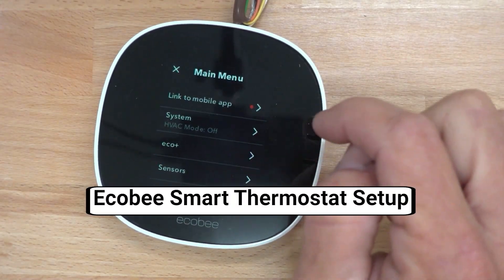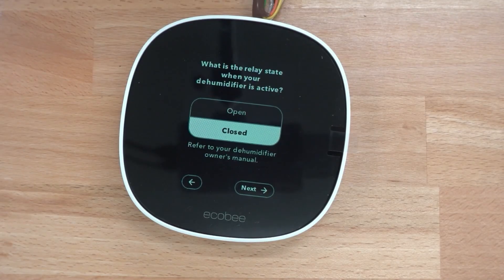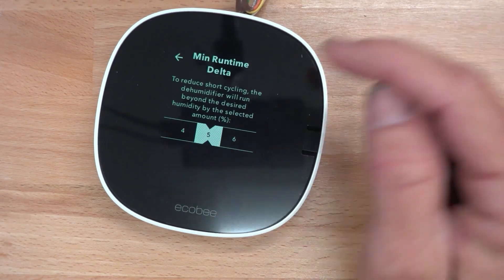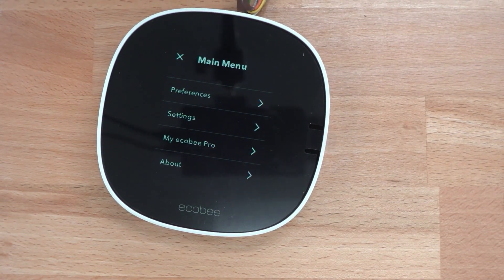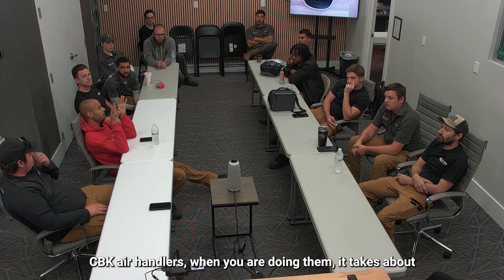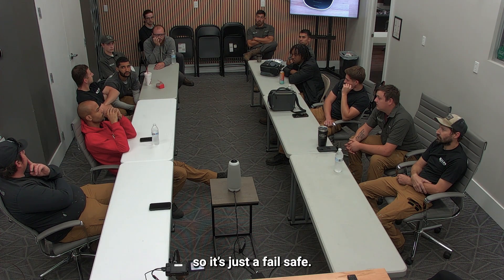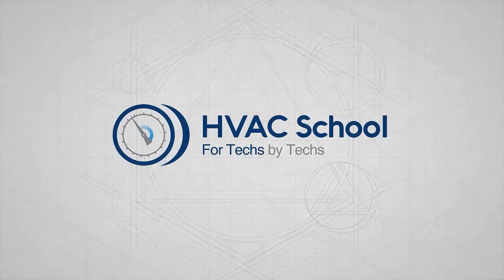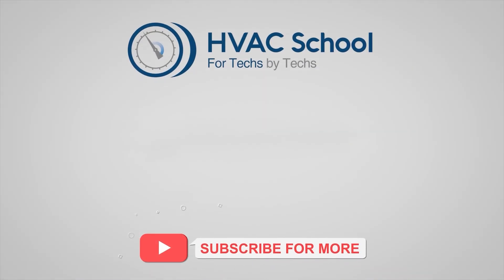Ecobee Smart Thermostat Setup - Two Stage Systems & Client Support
In this video our techs demonstrate Ecobee Smart Thermostat Setup process and discuss the usage of thermostats for Two Stage Systems. You will also find some guidance on Client Support best practices when dealing with queries about Smart Thermostats. This HVAC training will help you properly configure Ecobee thermostats for optimal performance and customer satisfaction.

What You'll Learn:

Ecobee Smart Thermostat Setup procedures from start to finish
Two Stage Systems configuration and staging optimization techniques
Critical installation settings including humidity control (52-54% recommended levels)
Equipment sizing considerations for oversized systems
Dehumidifier integration and relay state management
Configure staging options for enhanced runtime and dehumidification

Client Support Excellence:

Learn proven strategies for exceptional Client Support when installing Ecobee Smart Thermostats. Discover how to educate customers about new technology features, manage expectations with data interpretation, and focus conversations on comfort rather than numbers. Essential techniques for avoiding callback situations and ensuring customer satisfaction with Two Stage Systems.

Professional Tips:

Always read the manual for proper airflow considerations
Set "Hold to Action" preferences to prevent accidental temperature changes
Update firmware before field installation to avoid version conflicts
Focus client conversations on comfort levels, not technical data
Allow adjustment period for customers transitioning from older thermostats

Perfect for HVAC technicians working with Ecobee Smart Thermostat Setup, Two Stage Systems installations, and anyone seeking to improve their Client Support skills in residential HVAC applications.